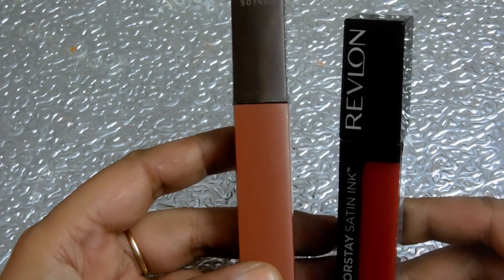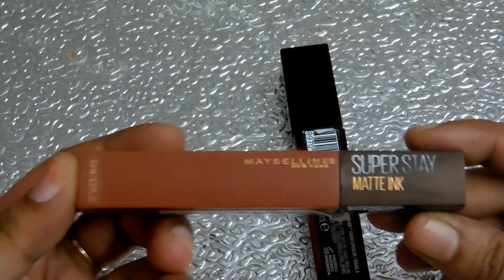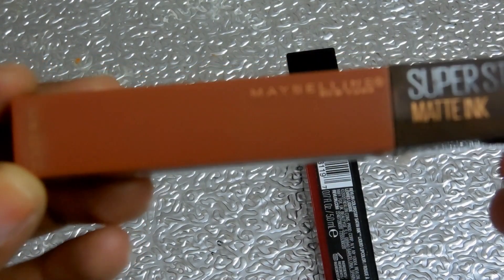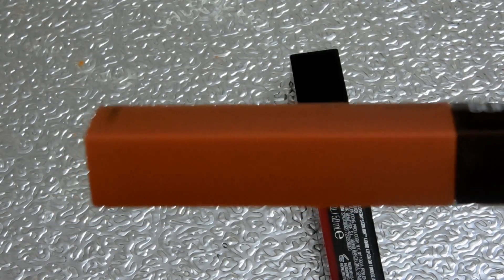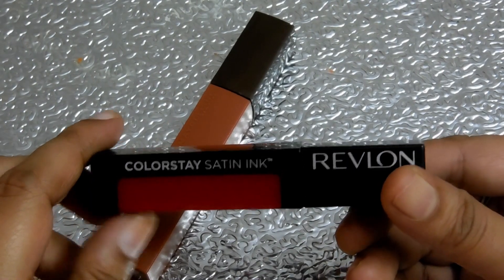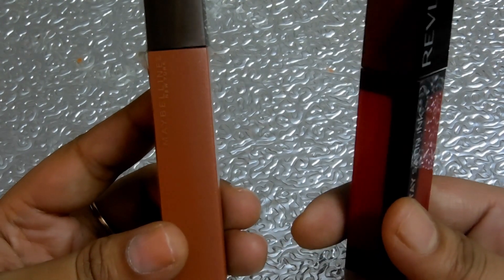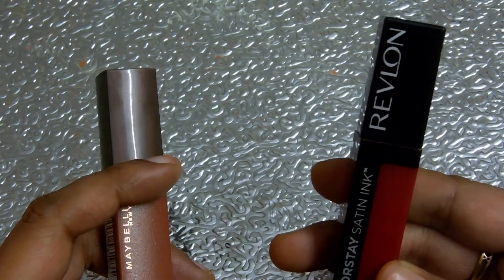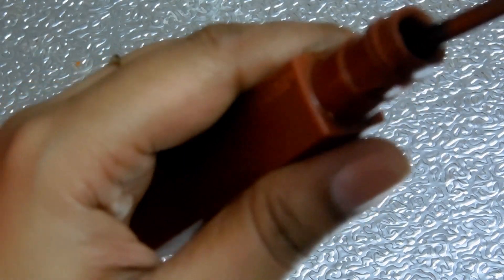Review Maybelline New york Vs Revlon Liquid lipstick (Lip Colour or lip balm or Revlon satin ink)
Review Maybelline New York Vs Revlon Liquid lipstick (Lip Colour or lip balm)
Revlon satin ink